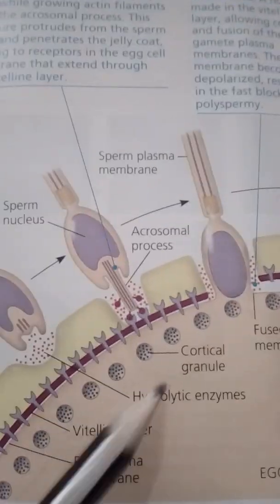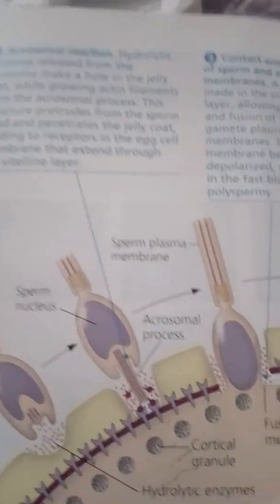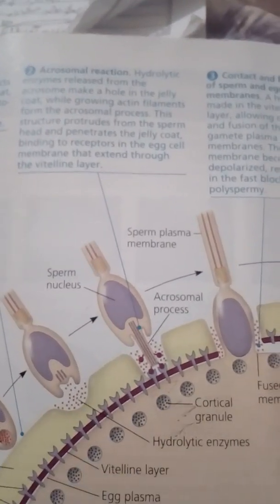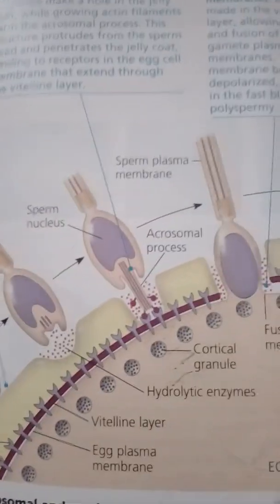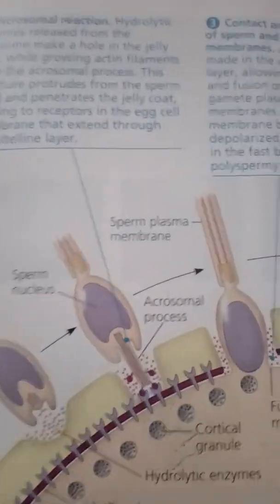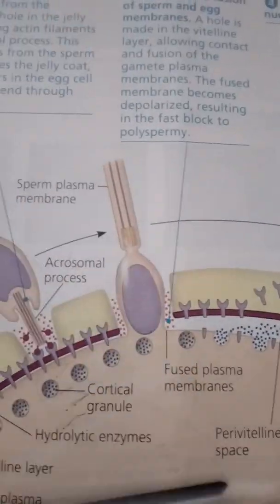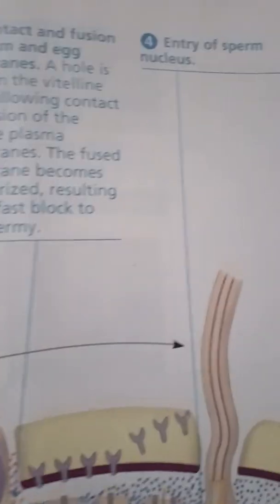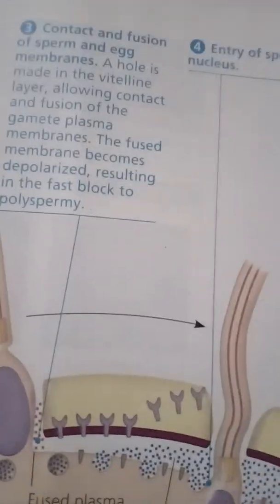biology(animal development)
ترجمة تلخيصية :
ادى تقدم العلم المختلفة ،والفهم المتعمق لوظائف الاعضاء الجنين ،الى استعمال وسائل تشخيصية للجنينfetoscopy,وتطوير اساليب الجراحة الى تطوير في مجال عمليات الجراحية للاجنة داخل الرحم،فقد عالجت ،هذه التقنية ،بعض الاختلالات التي قد تؤدي الى  موت الجنين،او اصابته باعاقات مختلفة بعد الولادة،ومن الحالات التي اجريت فيها عمليات جراحية للجنين:
١-حدوث انسداد في مجرى البول،
٢-فتق الحجاب الحاجز الخلقي.
كذلك التطور ساعظ في معالحة العقم بتكنولوجية متنوعة:
١-الاخصاب خارج الجسم ،اطفال انابيب،
٢-تجميد الاجنة
٣-بنوك الحيواتات المنوية،
٤-حقن السائل المنوي داخل الرحم،
٥-الحمل بالانابة.